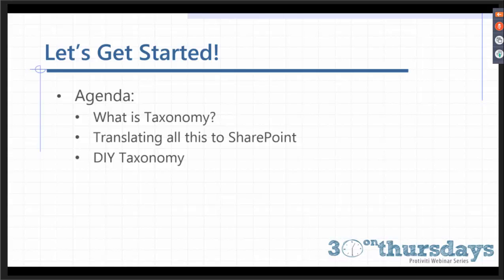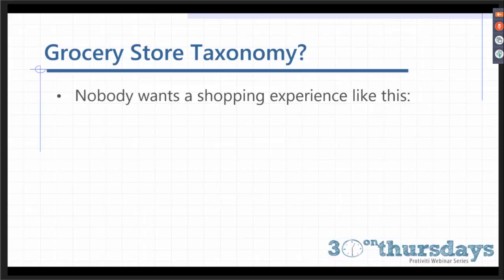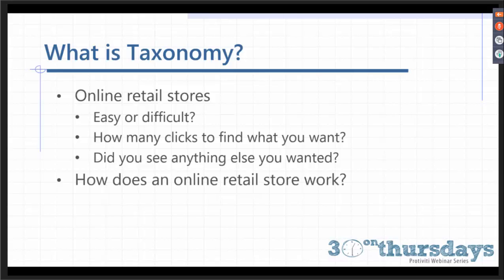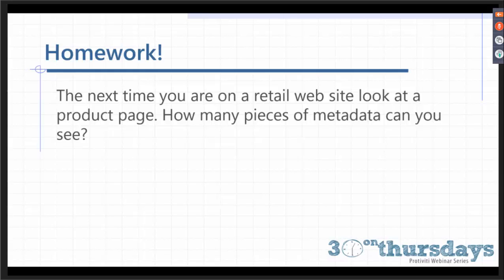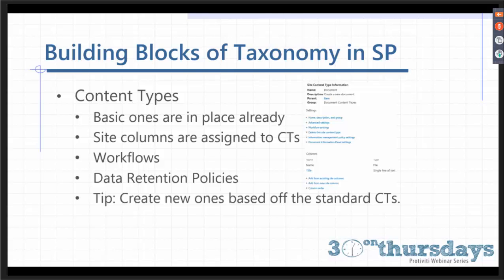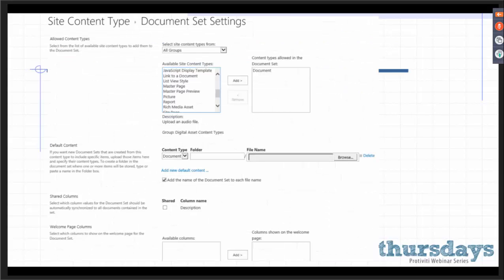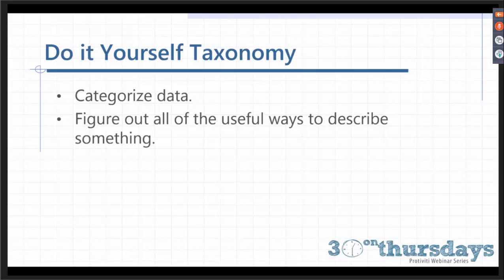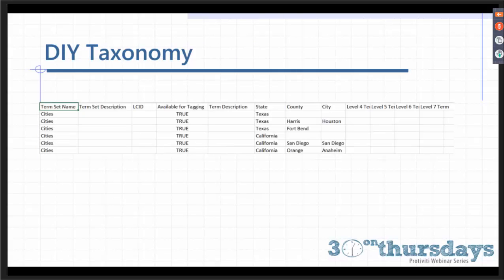SharePoint Tutorial: How to Implement SharePoint Taxonomy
30 on Thursday Webinar Series presented by Protiviti
Presenter: Josh Jackson, Protiviti

Learn more about our SharePoint solutions, on-demand support and training at ECM.Protiviti.com